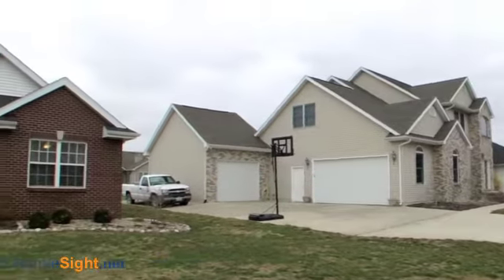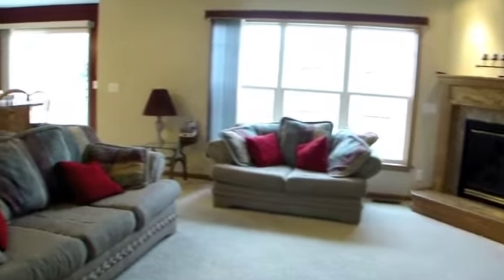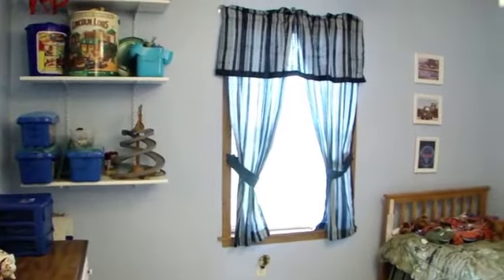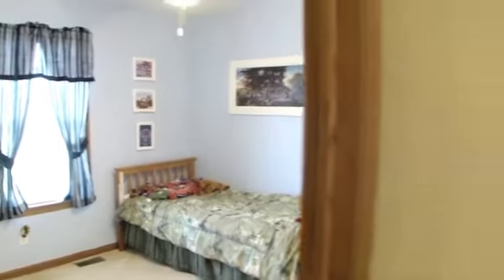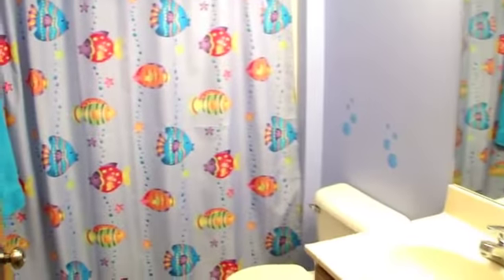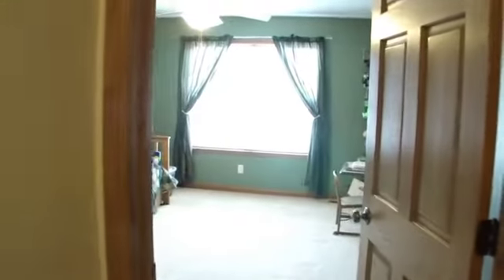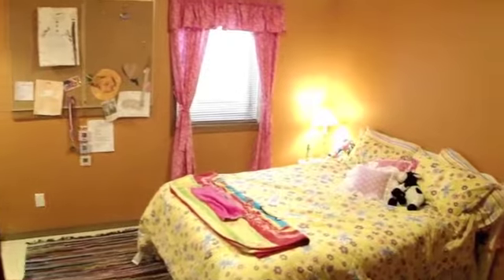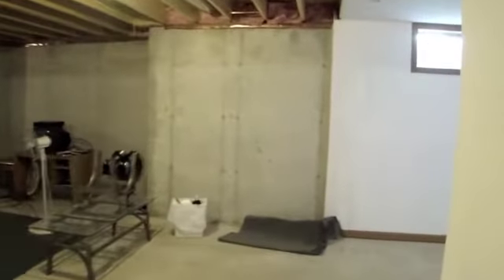1021 Post Road, Springfield, Illinois 62712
Contact Debbie Lewison at - -Come see inside this 5 bedroom, 2 bath ranch home with every man's dream, a 3 car garage. As you enter, you'll notice the open floor plan with formal dining room, gas fireplace and open kitchen with moveable island. The master bedroom has a walk in closet and master bath has a whirlpool and shower.  The spare bedrooms have spacious closets.  Two additional bedrooms are finished in the basement. Plenty of room is left for a large family or game room and the basement is studded for another bath. The backyard is spacious and the neighborhood is great. Springfield utilities and Chatham schools.